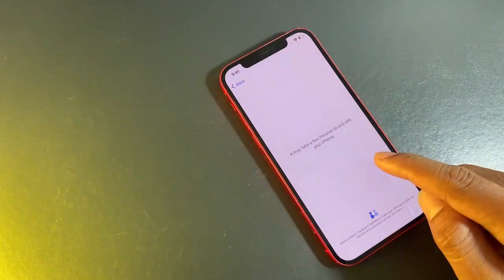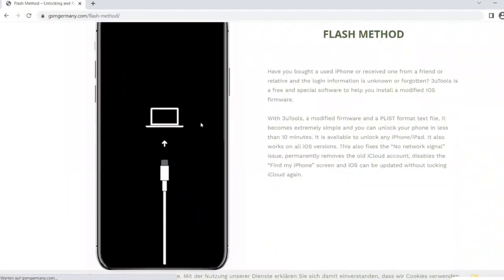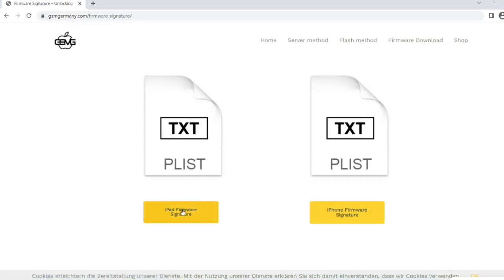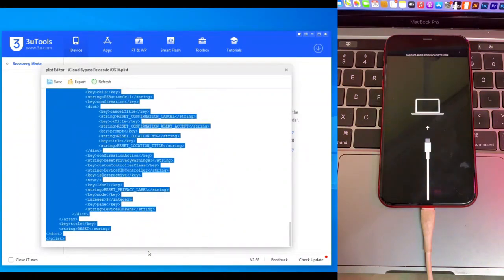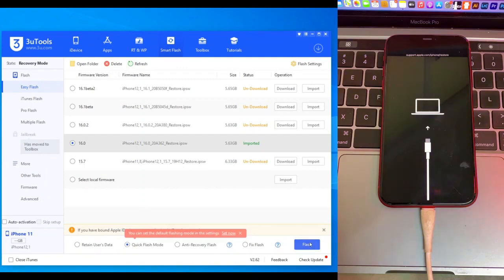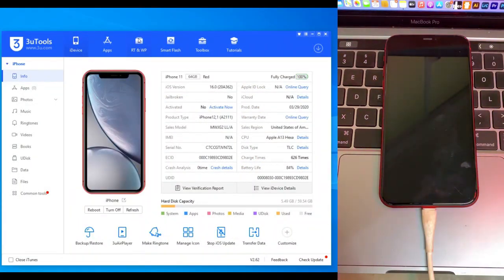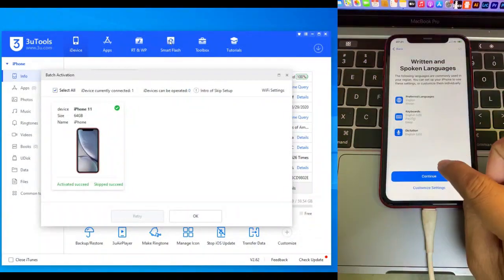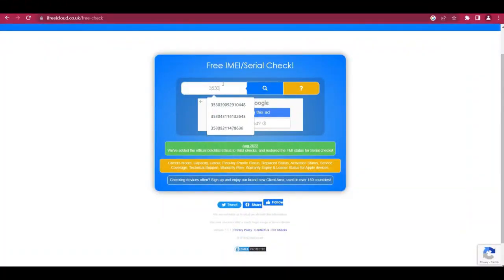🔓Delete/Remove 🔓locked iCloud Activation [iPhone 5,6,7,8,X,11,12,13 Pro Max] without Jailbreak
Forgot your Apple ID activation lock password? Follow the steps in this video to bypass the lock.

-all material used in the video is property of * [official website].

This video shows how to permanently remove iCloud activation lock on Apple iPhone 12 with iOS 15.4, but it applies to all Apple iOS versions.